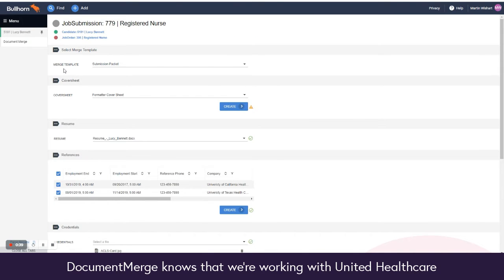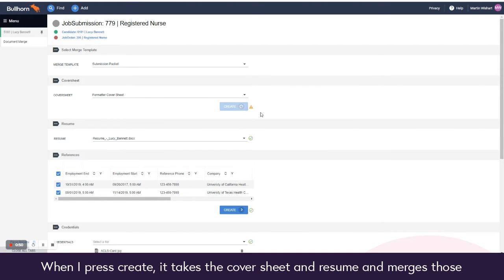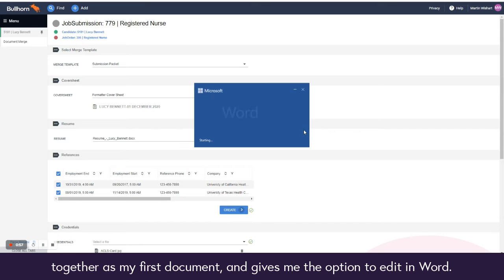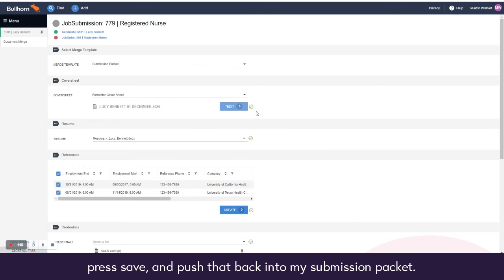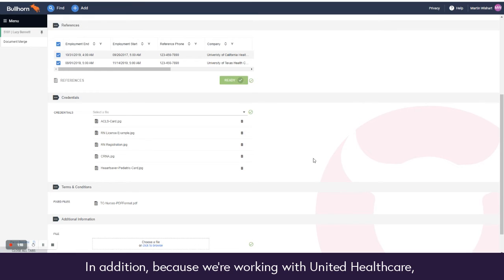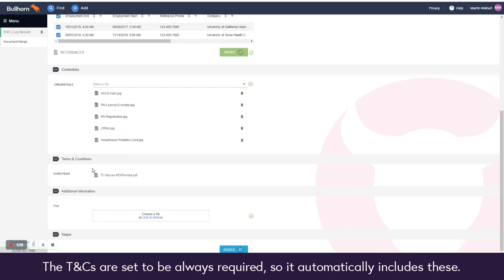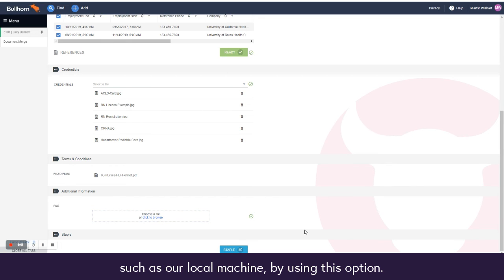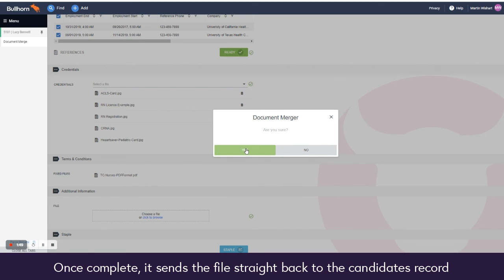How to create submission packets in Bullhorn | Automate documents with Kyloe AwesomeDocs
From simple cover sheets to complex submission packets, Kyloe AwesomeDocs makes document automation in Bullhorn easy. In this short demo, we show how to use custom templates to automatically select, format, and merge the right files for every requirement.

With Kyloe AwesomeDocs you can:

- Generate submission packets directly from Bullhorn in a few clicks
- Build templates for multiple states, facilities, and positions
- Ensure compliance and consistency with automated formatting
- Save recruiters time and reduce manual errors

Whether you need cover sheets, signed documents, or credential management, Kyloe AwesomeDocs helps recruiters deliver faster and more professional documents.